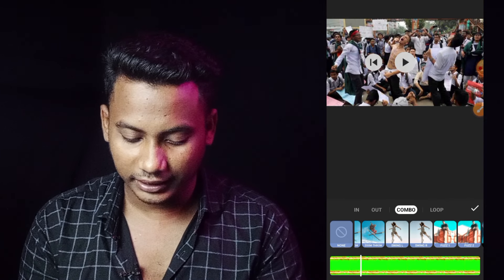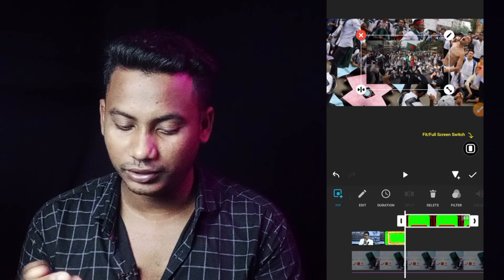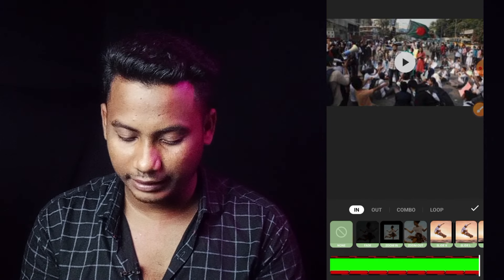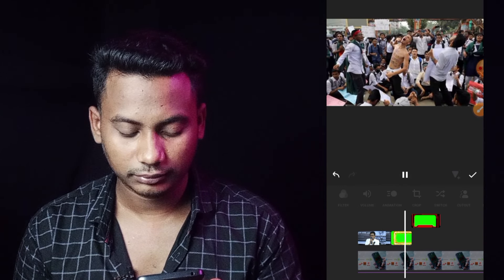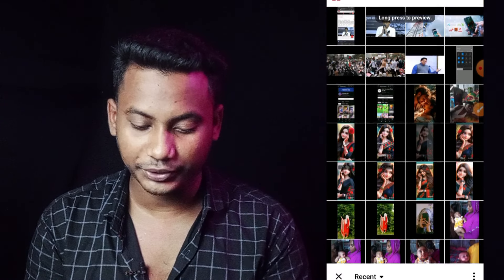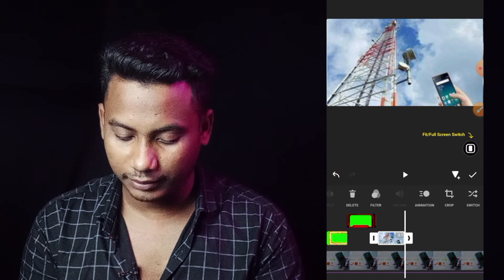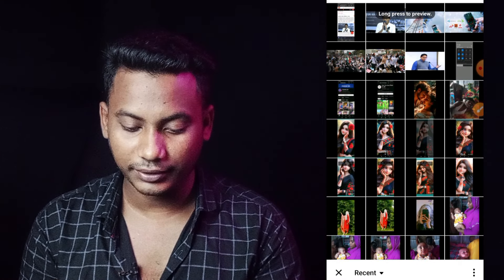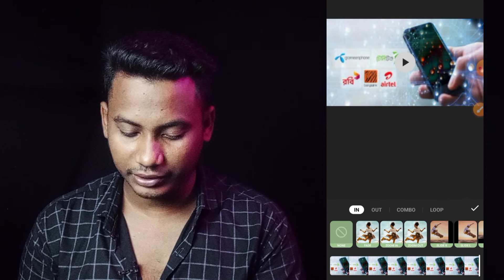ফটো দিয়ে ভিডিও বানিয়ে ইনকাম 🤑 Make money on YouTube without showing your face | copy paste video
YouTube এ ফটো আপলোড করে ইনকাম 🤑 How to Make money on YouTube without showing your face

@মহাভাবনা১

search enquiry 👉
copy paste video on YouTube and earn money
Copy Paste on Youtube and earn money
shahin reza tech
YouTube এ ফটো আপলোড করে ইনকাম
অন্যের ভিডিও আপলোড করে ইনকাম
অন্যের ভিডিও কপি করে ইনকাম
কপি পেস্ট করে ইউটিউব থেকে ইনকাম
অন্যের শর্ট ভিডিও কপি করে আপলোড করে ইনকাম করুন
google থেকে কপি করে ইউটিউবে আপলোড ইনকাম
কপি পেস্ট করে ইনকাম
photo upload করে ইনকাম
অন্যের ভিডিও আপলোড করে টাকা ইনকাম